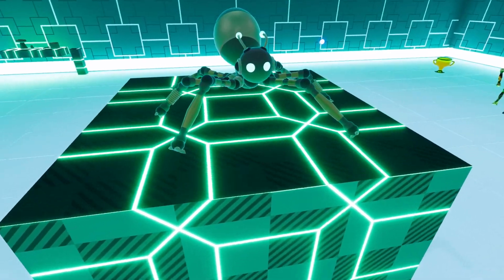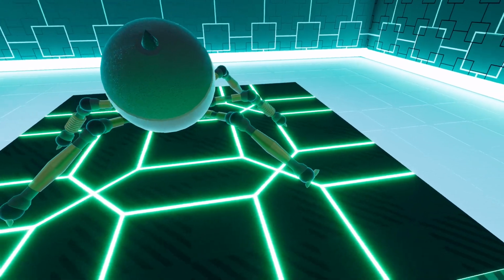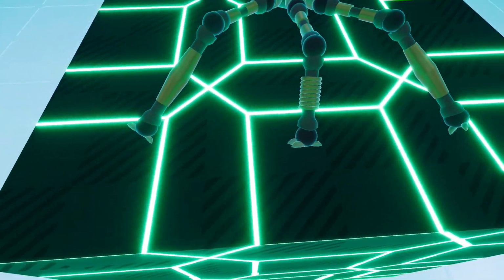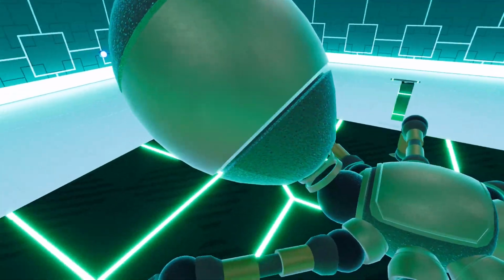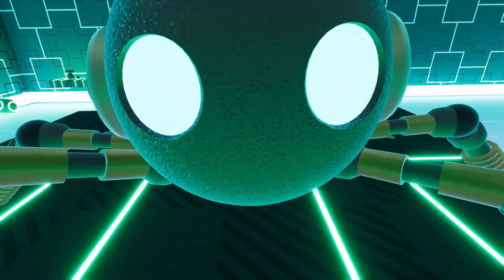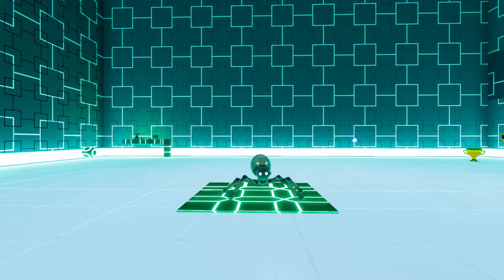Robotic Ant spent 1,000,000 Years in My Simulation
We will dive into a virtual reality lab in person to use deep reinforcement learning to teach virtual ants to walk, evolving them from 4 legs to 10 legs in a virtual environment.
I will use my VR avatar and robotic ants powered by artificial intelligence to show how neural networks and machine learning can make AI creatures to learn and adapt to new body parts, demonstrating evolution of ai

Chapters:
00:00 - Intro
01:08 - First subject presentation
02:36 - Chapter I - Neural Networks
07:18 - Chapter II - First Ant Training
09:14 - First training results
12:26 - Chapter III - The Second Ant
15:27 - Second training results
16:28 - Chapter IV - The Third Ant
19:15 - Ending (EPIC)